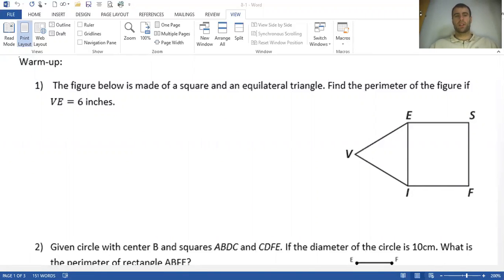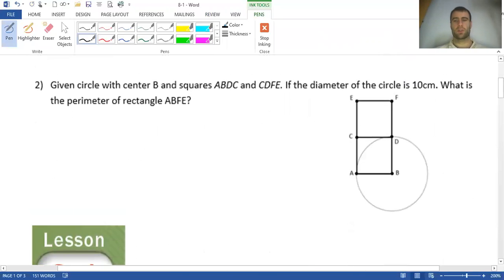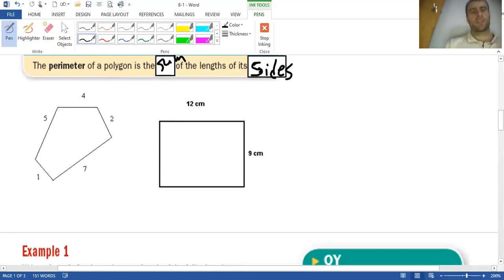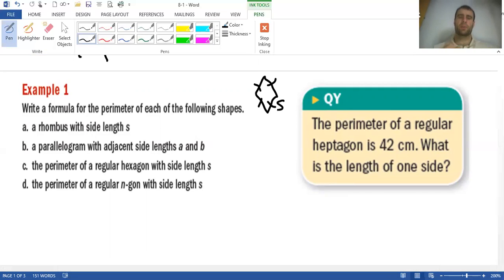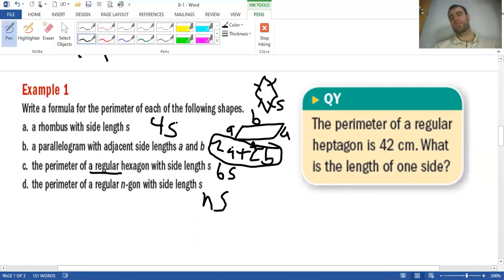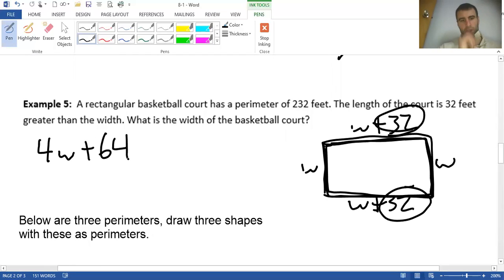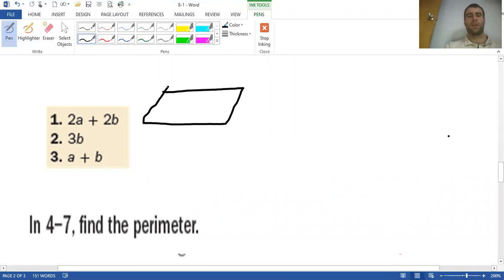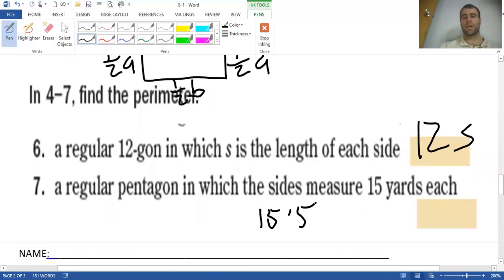8-1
This video will help you complete the 8-1 notes.